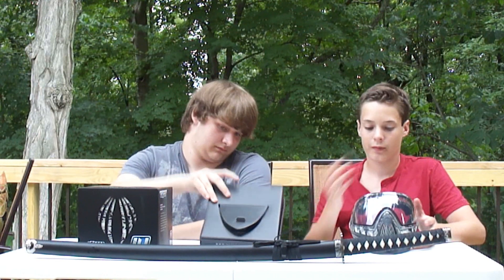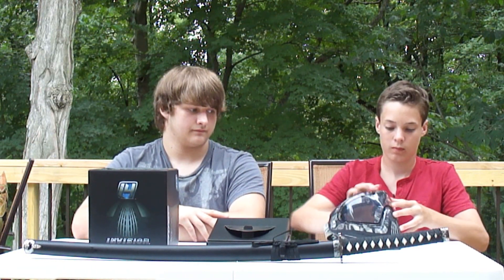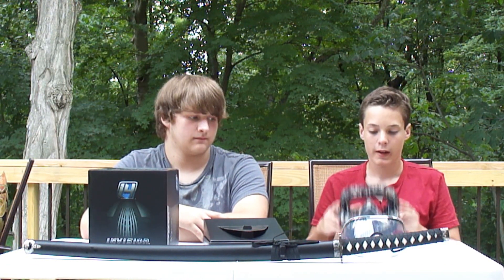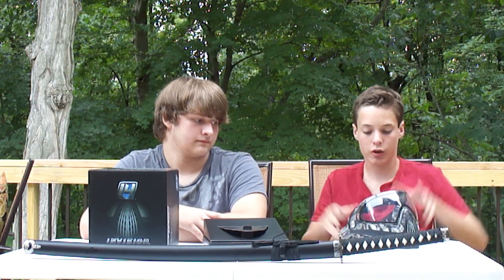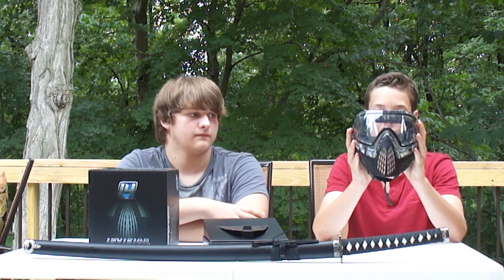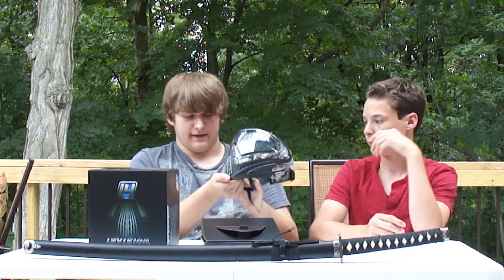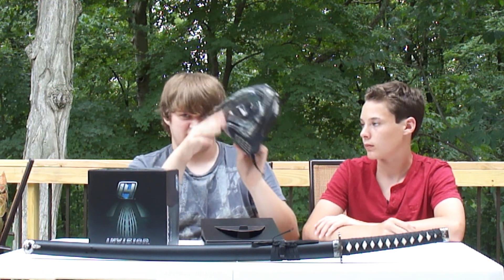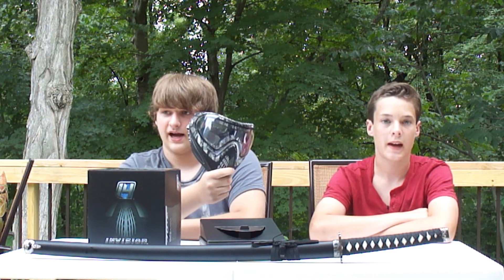Dye i4 Paintball Mask Review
This is a review on the Dye i4 done by katana paintball.